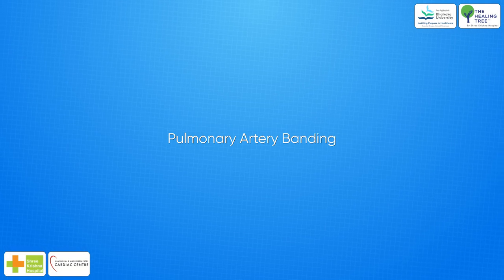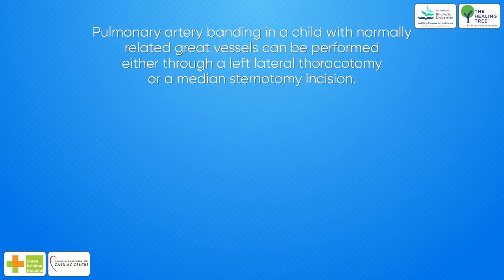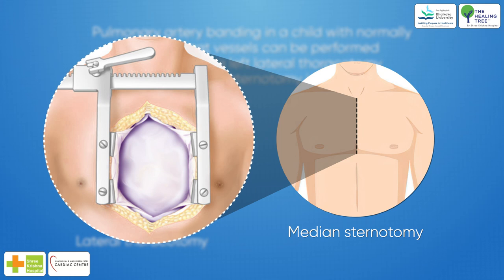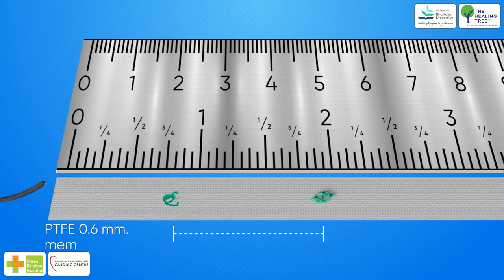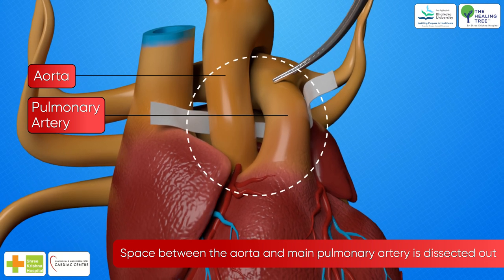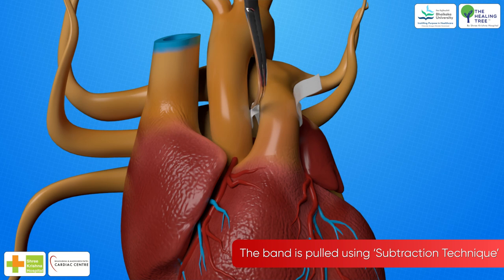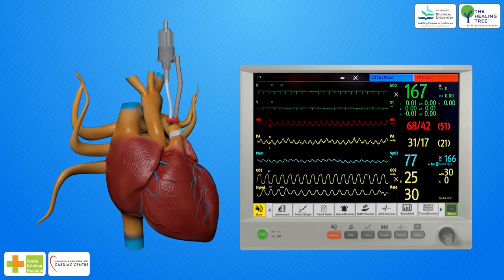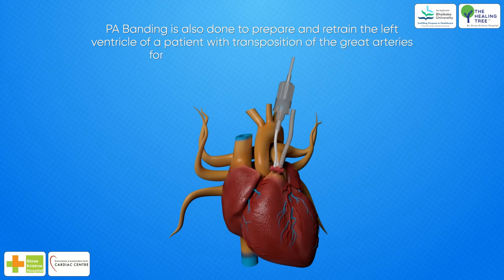PULMONARY ARTERY BANDING - MEDICAL ANIMATION 3D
PULMONARY ARTERY BANDING MANUSCRIPT
Pulmonary Artery Banding was first reported by Muller and Dammann in 1952 for children with a large left-to-right shunt or single ventricle and excessive pulmonary blood flow.
Pulmonary artery banding in a child with normally related great vessels can be performed either through a left lateral thoracotomy or a median sternotomy incision.
Although the left thoracotomy was historically the preferred approach, many surgeons now prefer the median sternotomy approach.
Both the approaches has its pros and cons, but of late median sternotomy technique has gained some popularity because of the advantage of ease of access, especially in the setting of complex great vessel arrangements, minimal interference with the ventilation at the time of banding, and one surgical incision for subsequent staged procedures.
After median sternotomy, thymus dissection and superior two-thirds of the anterior pericardium is opened.
A patent ductus arteriosus or ligamentum arteriosum is always ligated.
After making the desired marking points on the strip of PTFE 0.6 mm. membrane or as per the case, by using 5/0 or 6/0 polypropylene sutures, this strip is passed through the Transverse sinus around both the aorta and pulmonary artery, using right-angled Denis Browne dissector.
Then, the space between the aorta and main pulmonary artery is dissected out. Care must be taken to avoid or to coagulate the small vein that runs between the two vessels.
Now by Subtraction Technique, using right-angled clamp or dissector is passed around the aorta (not the pulmonary artery) and the free end of the band is grasped. The band is pulled through the space between the aorta and pulmonary artery and by subtraction technique encircles the pulmonary artery.
The band is then sequentially tightened by placing multiple Ligaclips. A catheter or Intra-venous cannula 20 G/22 G on a rubber-guard is placed in the distal pulmonary artery to monitor the distal pulmonary artery pressure in comparison with the aortic (radial) pressure as the band is being tightened.
Once the band has been tightened to the desired degree, the band is fixed to the proximal pulmonary artery with several interrupted sutures to prevent distal migration of the band and encroachment on the right pulmonary artery.
PA Banding is also done to prepare and retrain the left ventricle of a patient with transposition of the great arteries for the arterial switch procedure either
a) following late presentation after 4 weeks of age,
OR
b) following prior atrial repair.
Here, the catheter or intra-venous rubber-guard is placed in the proximal pulmonary artery, adjoining the LV cavity to retrain the left ventricle in case of corrected transposition (cc-TGA) patients.​